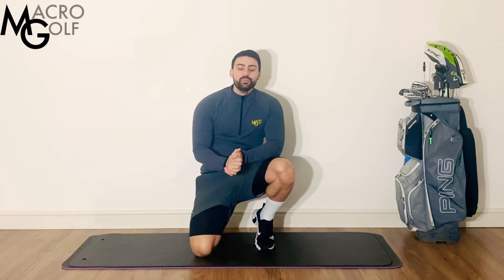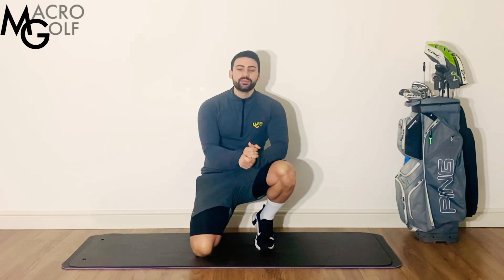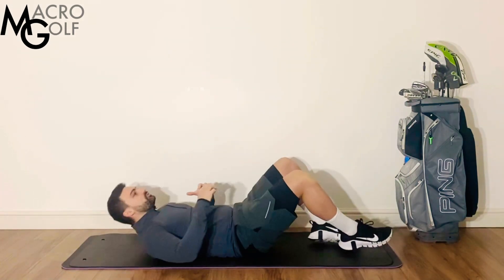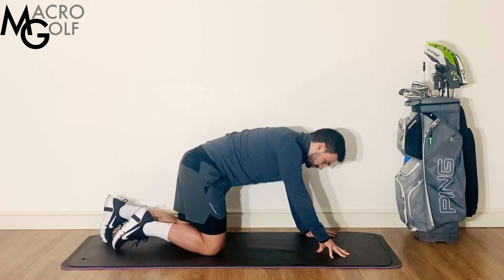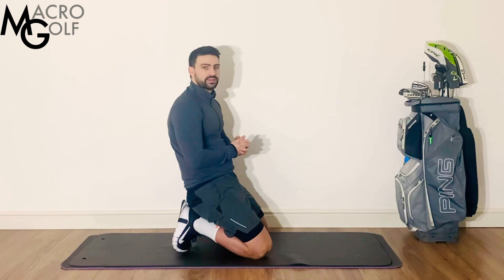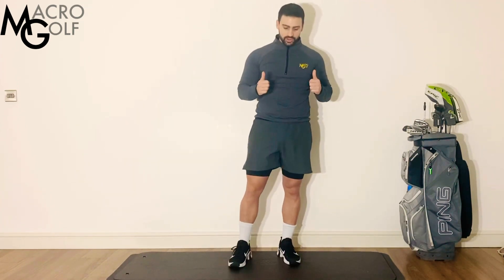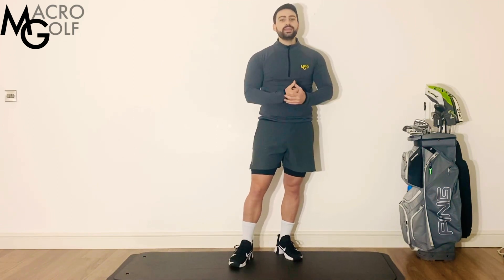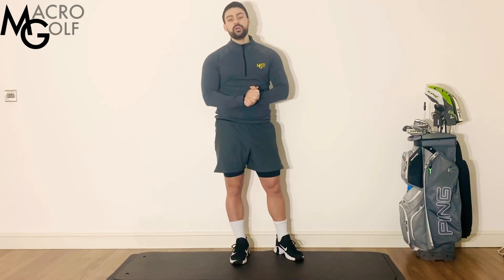10 Minute Quick Home Golf Fitness Workout Routine - Get Golfers Moving Ep. 1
Macrogolfonline.co.uk